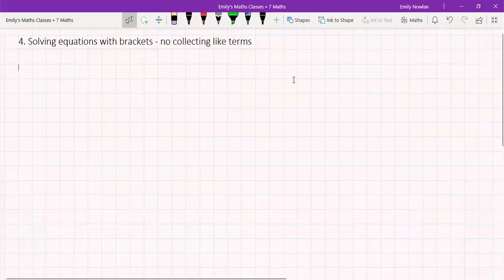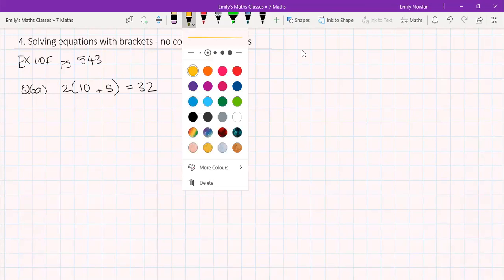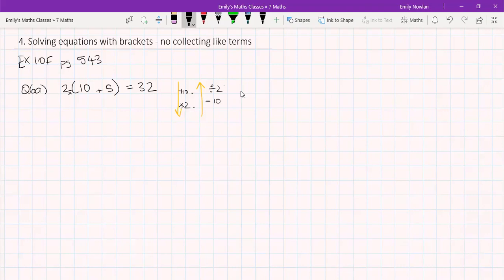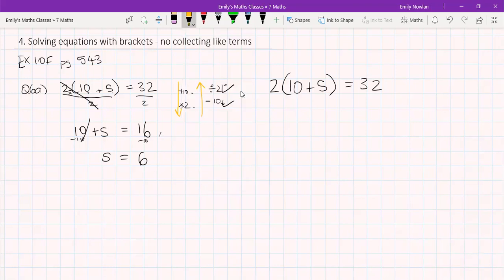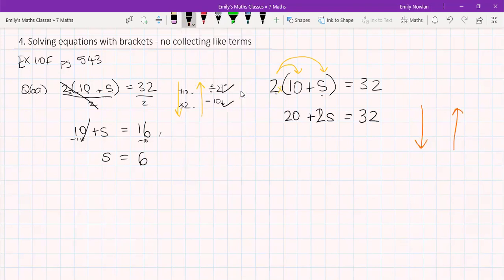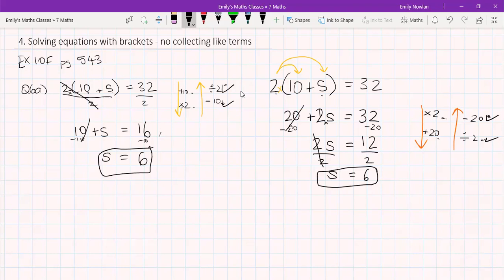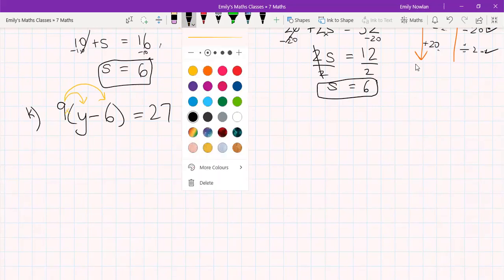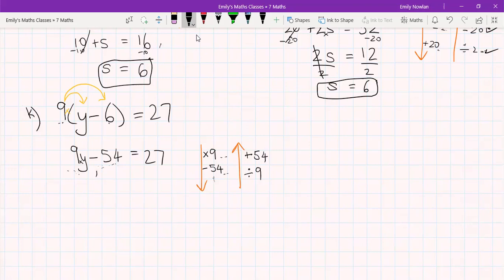Solving equations with brackets no collecting like terms